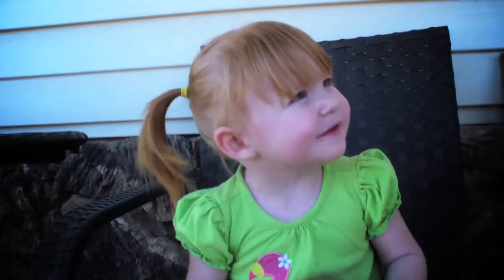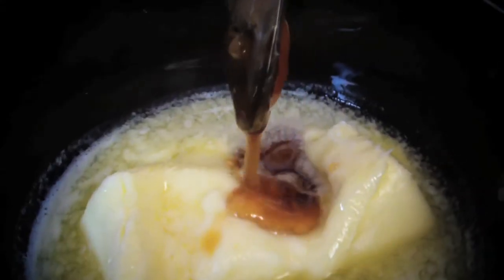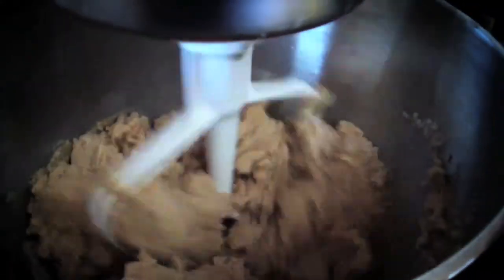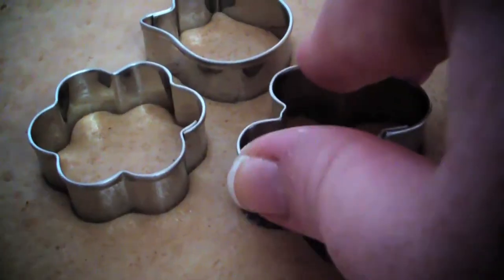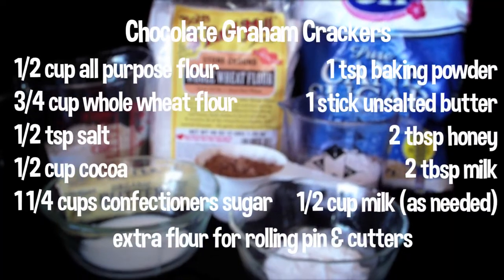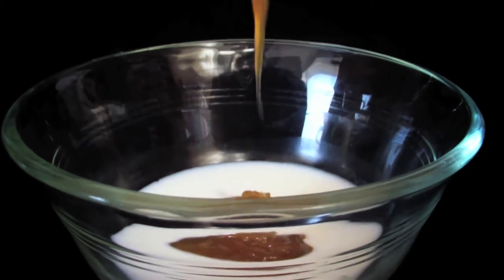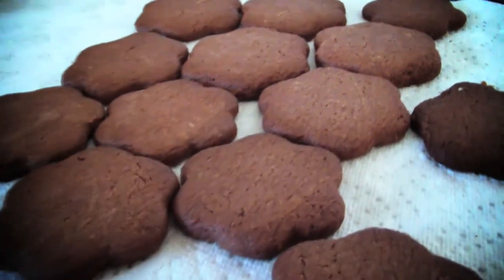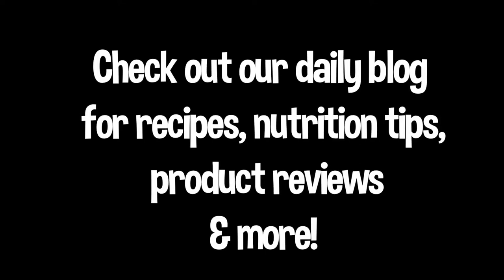How to - Homemade Teddy Grahams!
Welcome to Beanster's Bytes! Teddy Grahams are really popular with toddlers, older kids and even adults ;) Have you ever thought to make your own? It's a really easy recipe and they taste even better then Teddy Grahams! Did I mention no preservatives & no artificial colors? Enjoy!

Do you have any favorite foods you have tried or would like to try making your own? Let us know below! :)

Check our daily blog for more tips and information about the Beanster's Bytes team.

Free Printable PDF of the recipes!

Homemade Cheese Crackers video mentioned above!

Twitter.com/BeanstersBytes

Facebook.com/BeanstersBytes